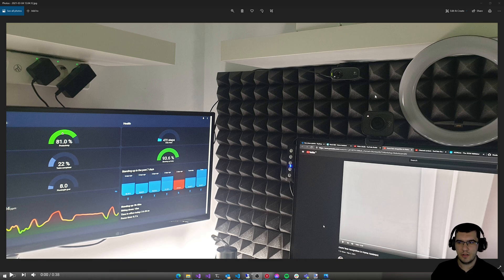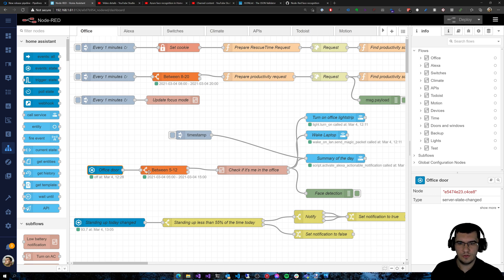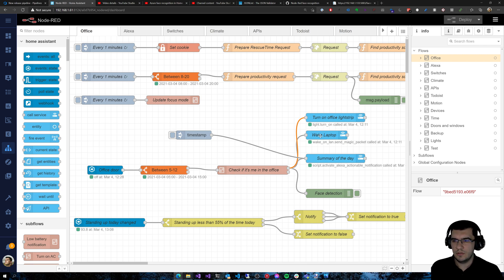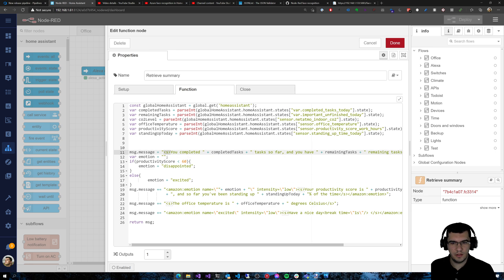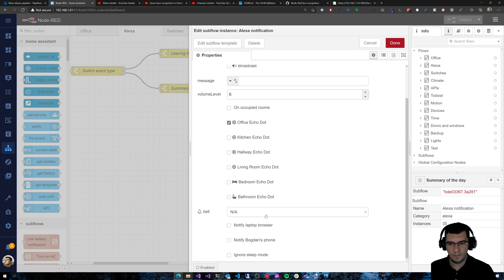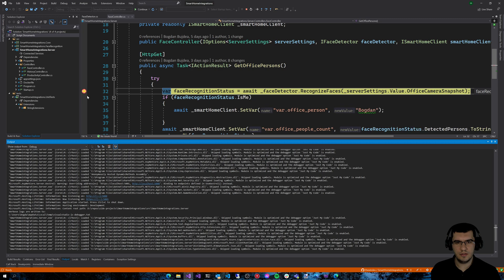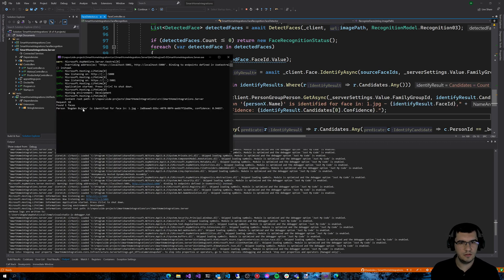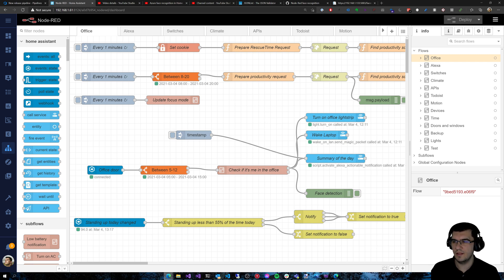Node-Red flow for face recognition